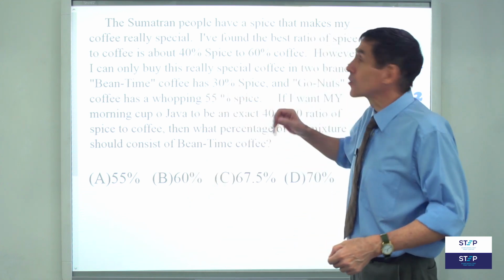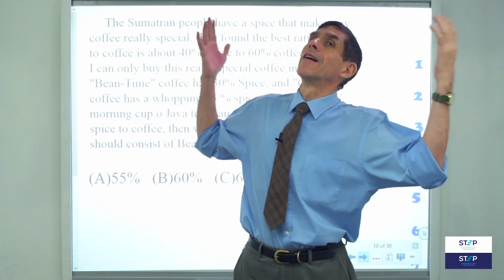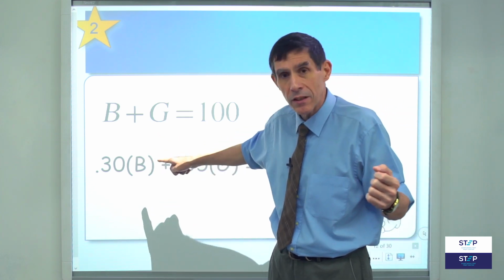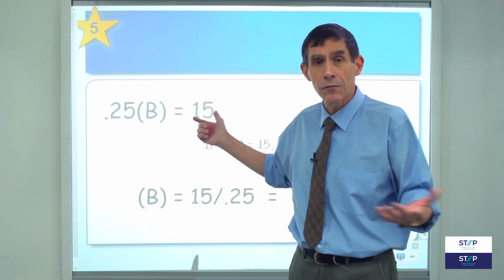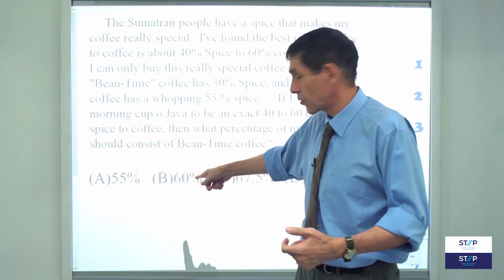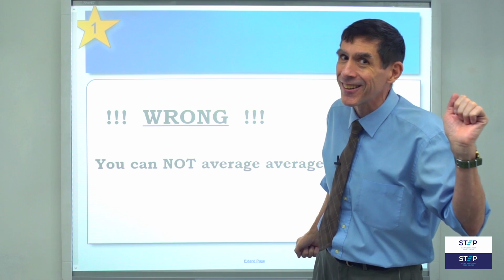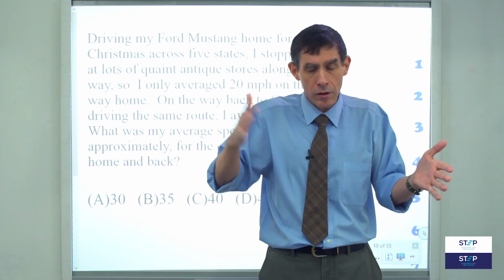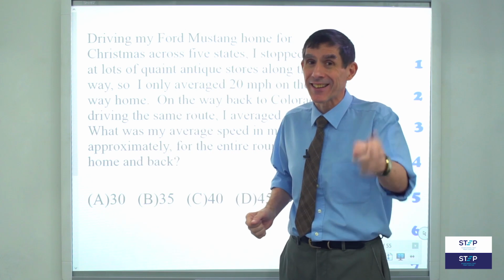Wyzant Tutor Spotlight: Curtis F., 07/19/2025 12:08:41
Meet Wyzant tutor Curtis F.
10 Yrs. Test-Prep experience for SAT/ACT and GMAT/GRE